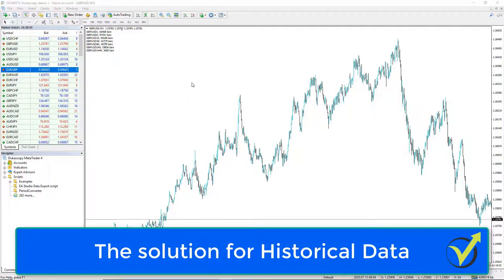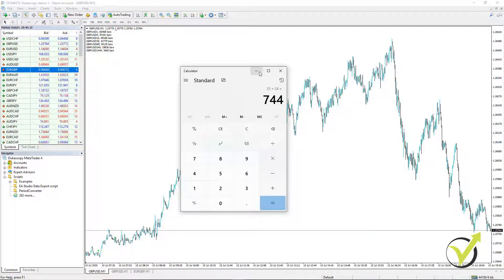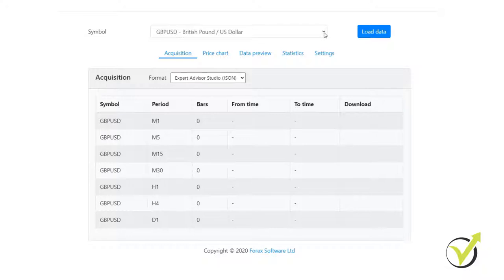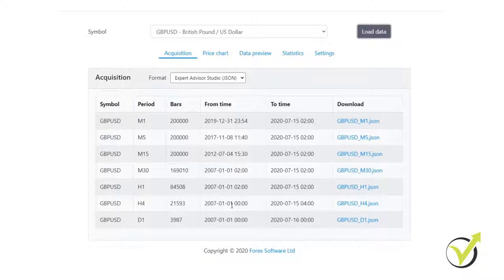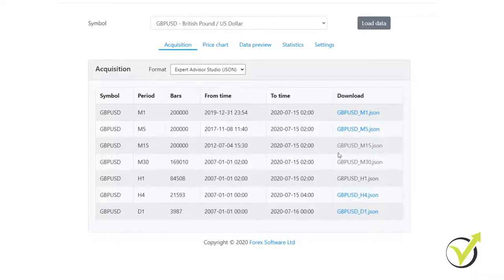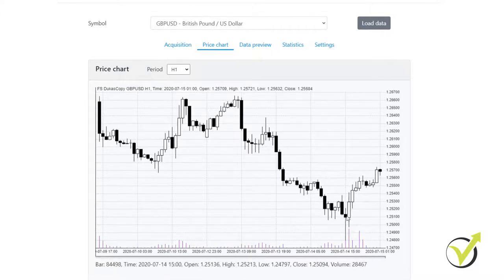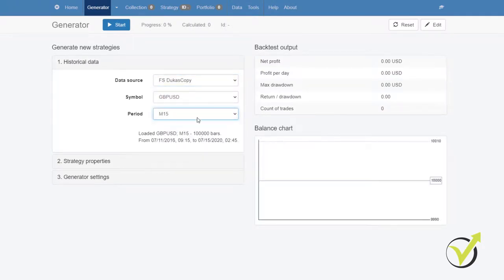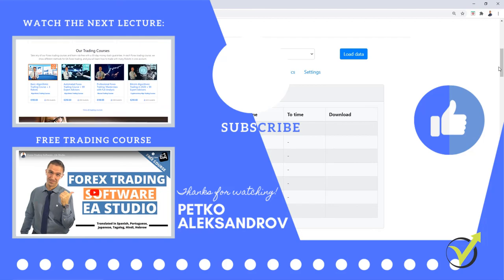Historical Data in Forex - THE SOLUTION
Historical Data in Forex - THE SOLUTION is a part of the Forex Trading with Expert Advisors + 30 Best Strategies (Every Month) from Forex Academy.

Most of the brokers don't provide reliable data, and you will not be able to export more than 70 000 bars, which sometimes is not enough to have a good backtest for your strategy.

And you can leave your Meta Trader open and collect more Historical data in Forex with the time, but it's a prolonged process.

Historical Data in Forex app is created to resolve one of the biggest problems that the beginner students meet – the brokers do not provide a lot of bars.

And this App offers Daily Data Updates for the most traded assets absolutely free.

Petko Aleksandrov has created the course focusing on the robustness of the Expert Advisors. Also, he includes the TOP robots from the last month in this course! This is very important in algorithmic trading for all traders.

Once you enroll in the course, you will receive lifetime updates and access to it!

Petko Aleksandrov is the Head Trader and Mentor at EA Forex Academy, and in this video - Historical Data in Forex, you will get the best of his experience. Already over 23 000 students joined the courses from Forex Academy, and all are trading his best Expert Advisors.

If you want to try trading with Robots, you can have a look at our Robots Bundles:

� If you have any questions about Historical Data in Forex, please, write in our trading Forum, where Petko Aleksandrov will answer you as soon as possible: